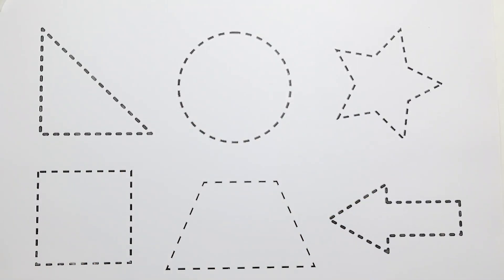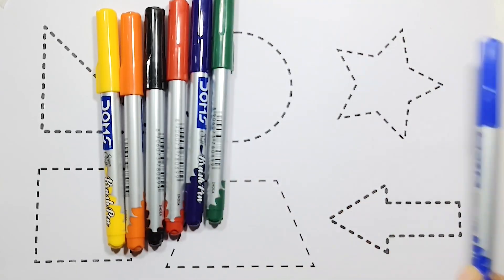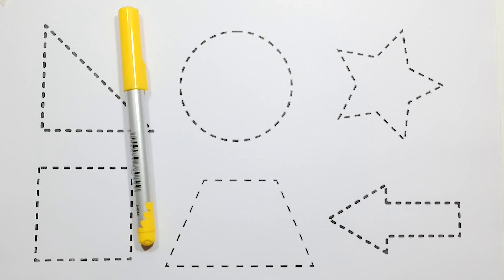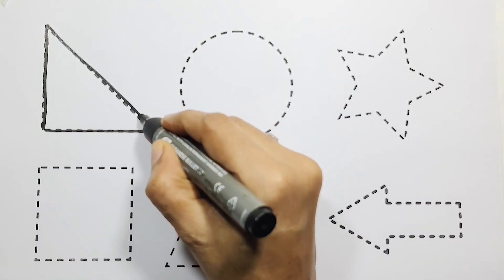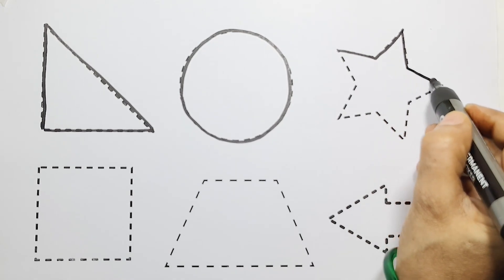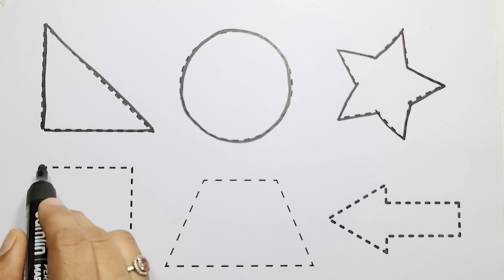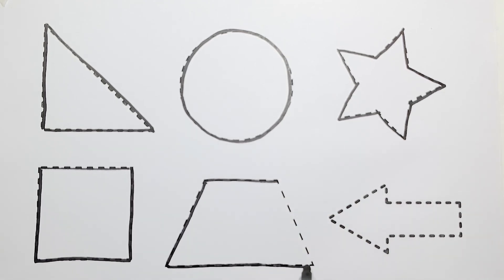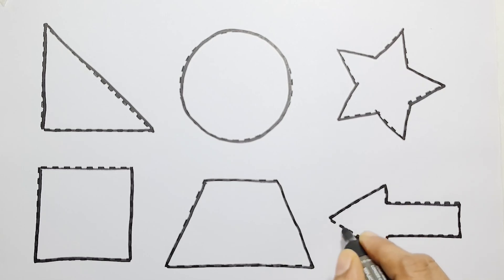Shapes drawing for kids, Learn 2d shapes, colors for toddlers/preschool Learning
Learn to draw 2d shapes,colors for kids/Toddler Learning video,shapes song,educational video

Learn New shapes drawing,colors for kids/Toddler Learning video,2d shapes song,preschool learning

Triangle
octagon
oval
circle
heart
star
pentagon
square
shapes
heptagon
rhombus
parallelogram
trapezoid

Learn shapes
2d shapes
Learn colors
2d shapes for kids
shapes drawing
children
Kids video